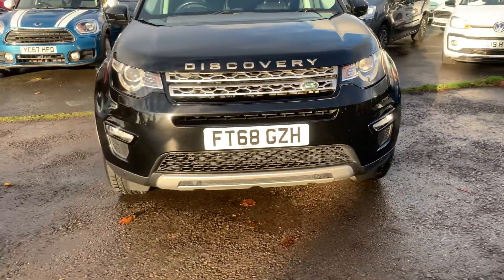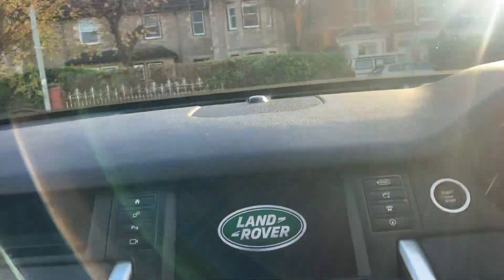2018 68 Landrover Discovery 2.0 Diesel HSE Sport 2wd manual 5dr